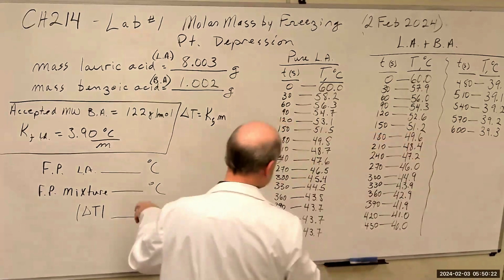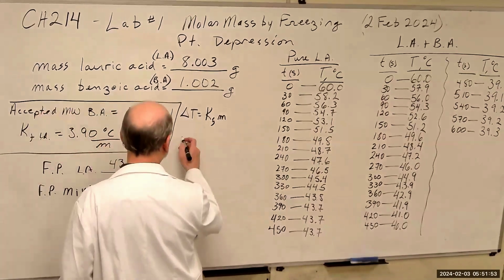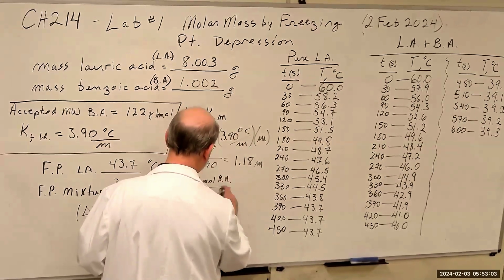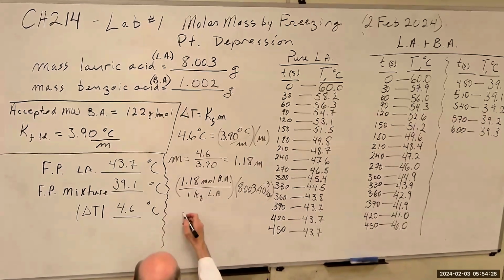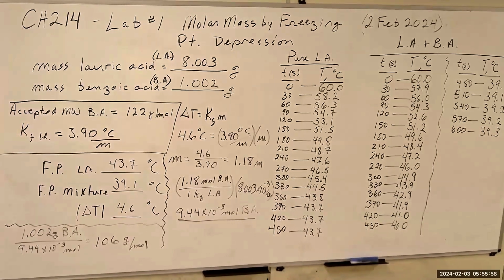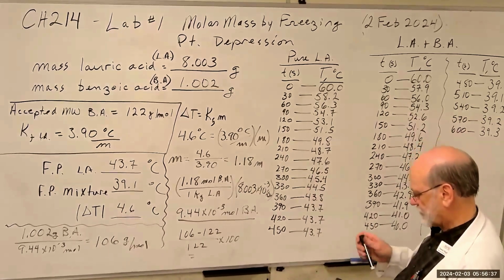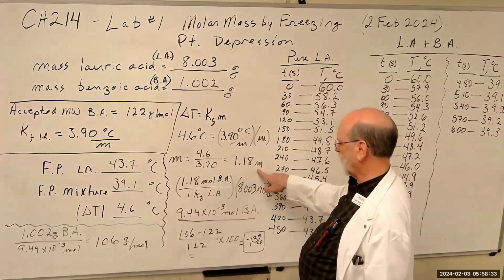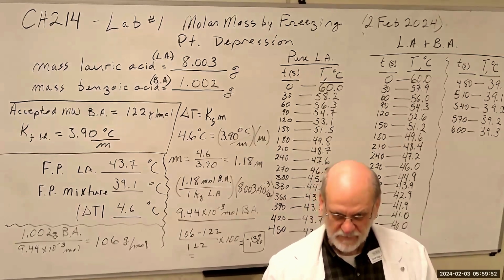CH214 [187] Lab#1 (Molar Mass by F P Depression) DATA - 2Feb2024